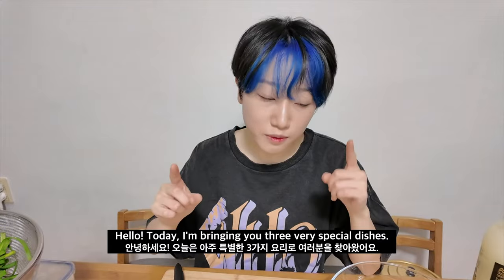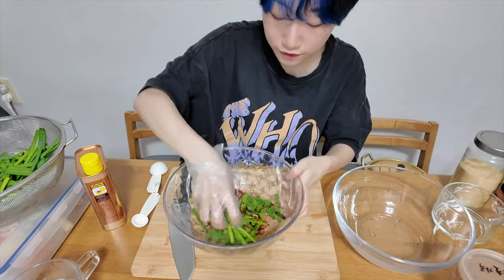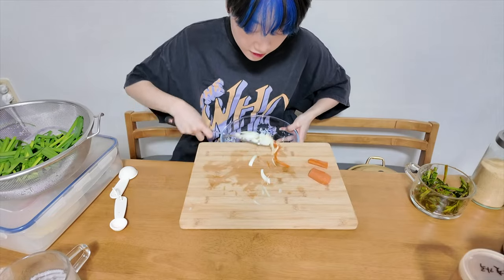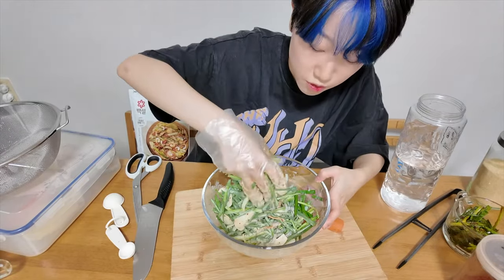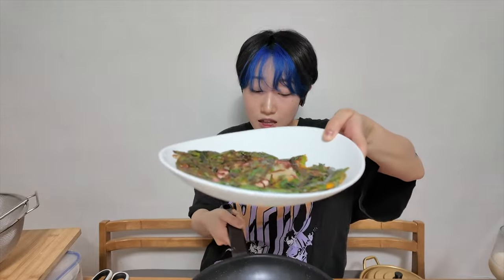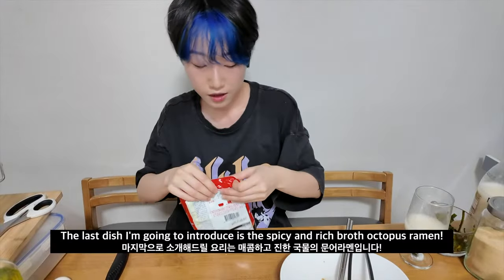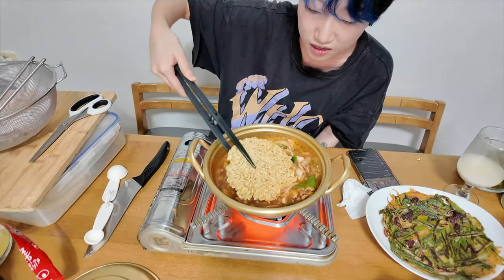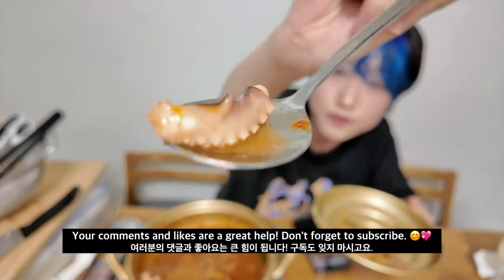3 Special Dishes Made with Chives "🍜 I married with Ramen" Cooking Vlog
Hello! Today, I'm bringing you three very special dishes.
These are simple recipes that anyone can follow, packed with the flavors of Korea.
We'll be making chive salad, octopus and chive pancake, and octopus ramen! Shall we get started?

Welcome to the Watchers Club family's round-the-world walking tour channel. My family uploads original videos taken on walking tours of the world's great cities.

▶ Please refer to the link below for the camera used to film the Watchers Club video.